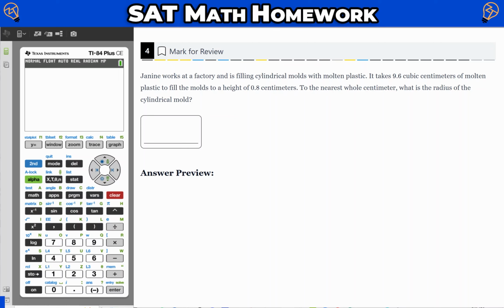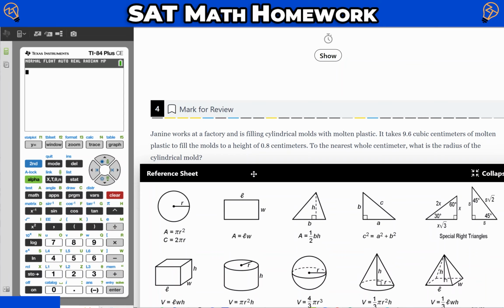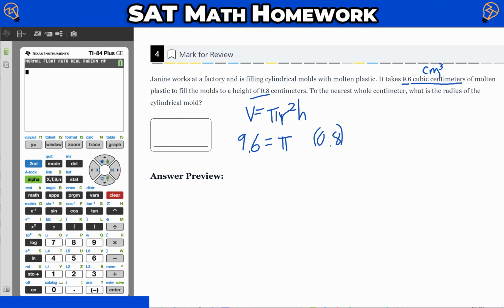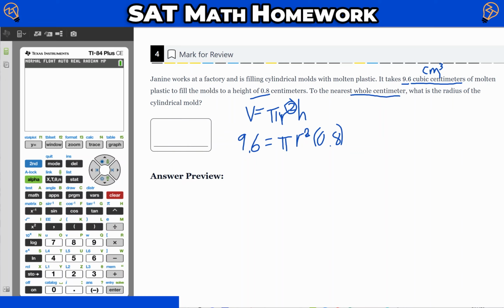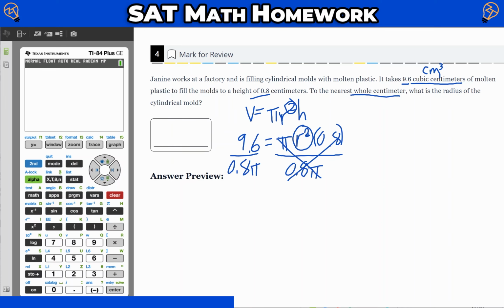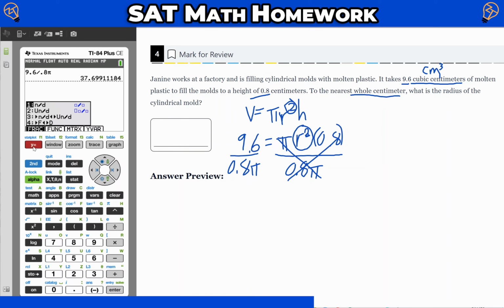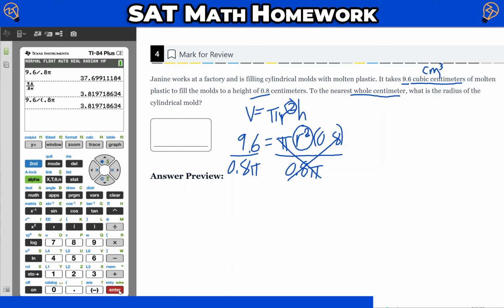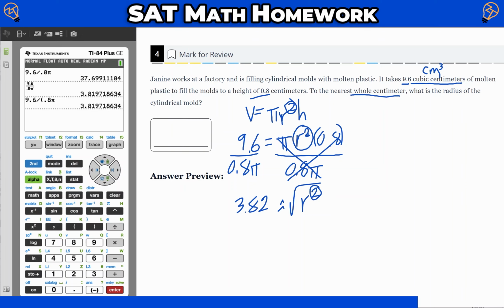Week 10 - Day 3 (Geo & Trig) - #4